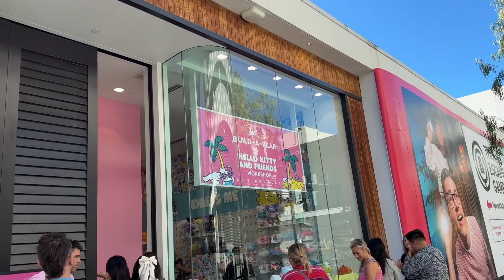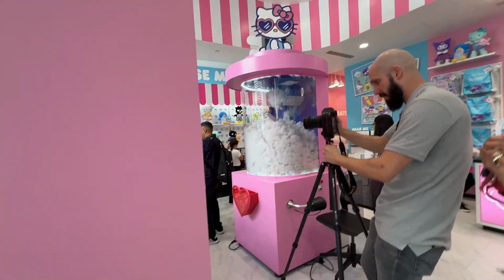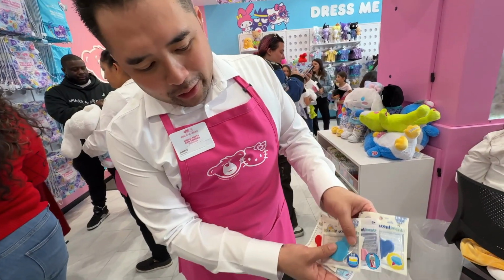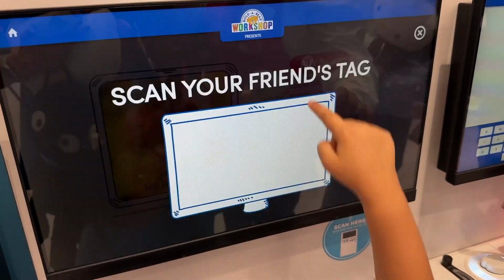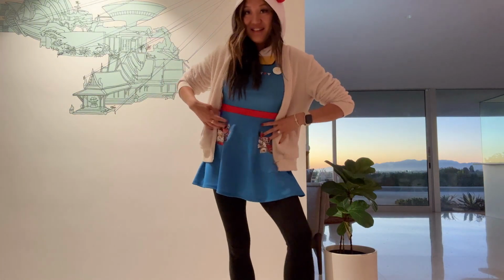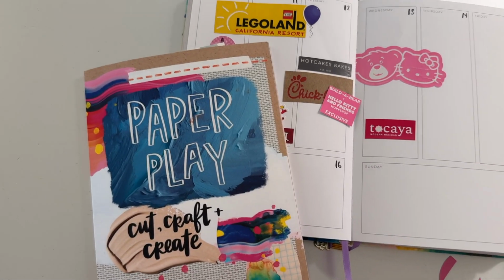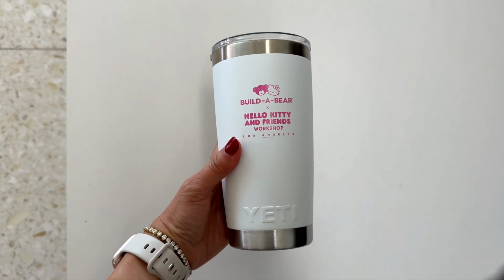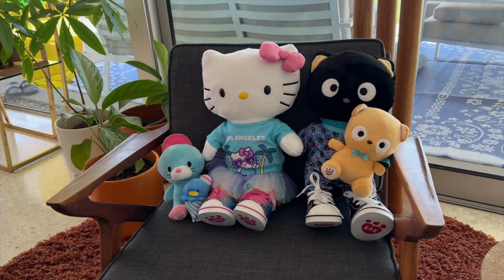Hello Kitty Exclusive Preview at Build-A-Bear Los Angeles + GIVEAWAY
Build-A-Bear x Hello Kitty and Friends Workshop only at Westfield Century City
Archer and Olive (this planner is available again!)
Paper Play
Favorite Journaling Supplies

THANKS TO ALL WHO ENTERED! The winner is: @brenda5297

Music I use - Dream Big

NEW BOOK: Making Memories

SHOT ON iPhone 16 Pro and edited with iMovie

Amy Tangerine
10736 Jefferson Blvd
Unit 312

I receive a small percentage of sales at no cost to you. My creative partners and I really appreciate your continued support and every little bit helps me to bring you consistent content!